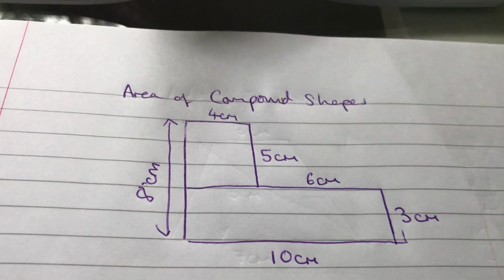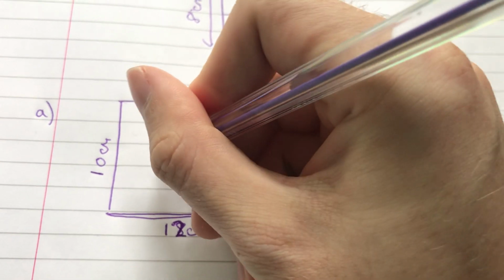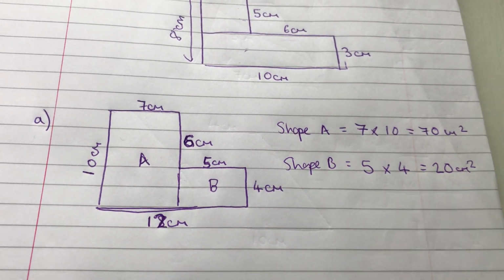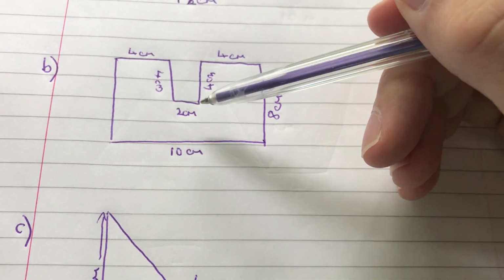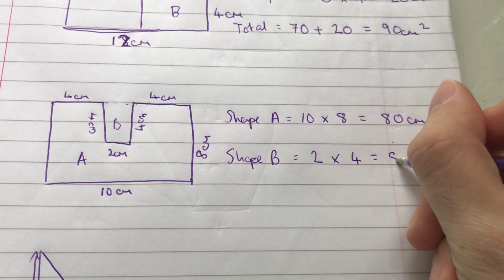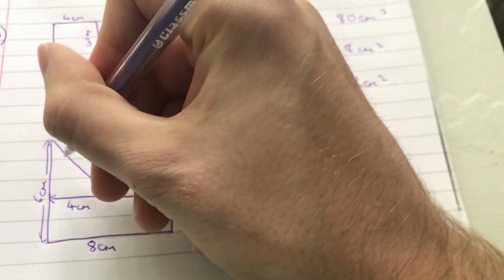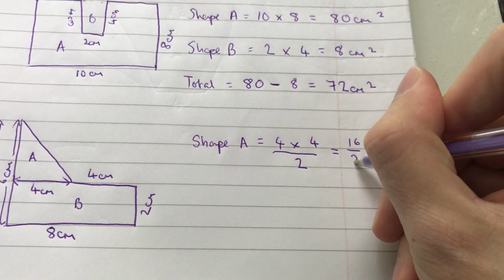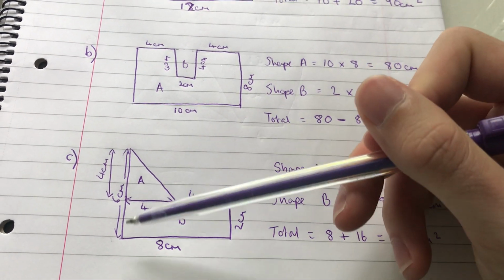How to - Find the Area of Compound Shapes